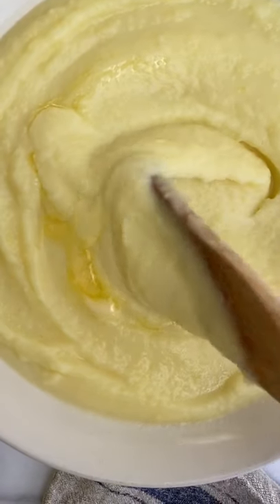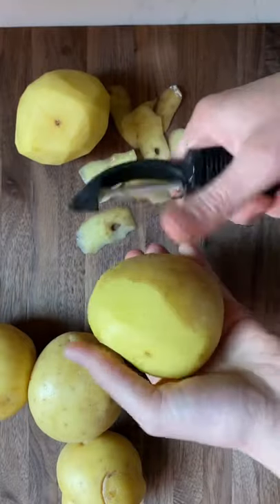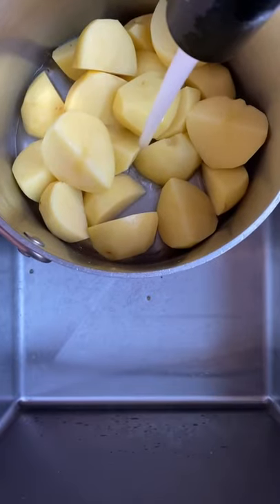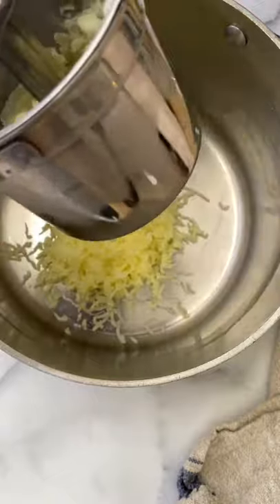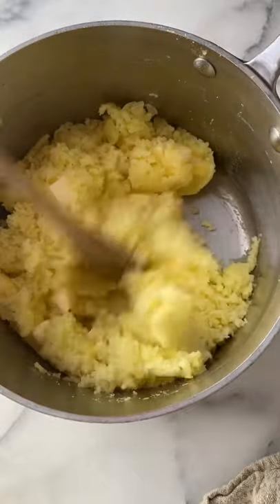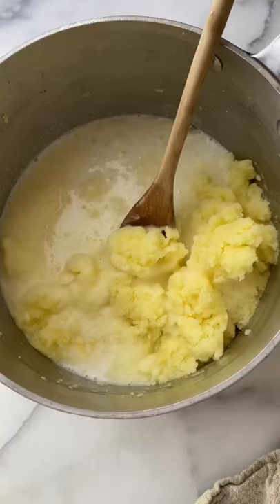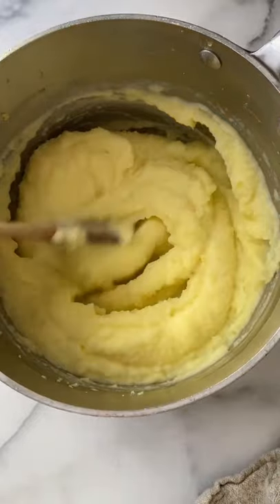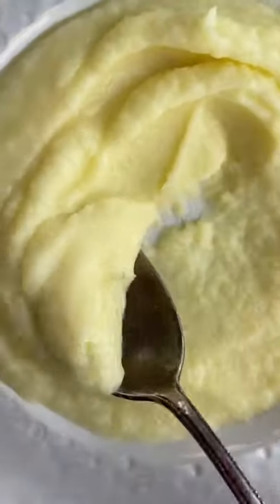The Creamiest Homemade Mashed Potatoes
No more heavy, leaden mashed potatoes! These creamy mashed potatoes (also called pomme puree) are ultra silky and light, with a rich flavor that doesn't require any heavy cream. With this easy technique you'll have perfect homemade mashed potatoes every time.